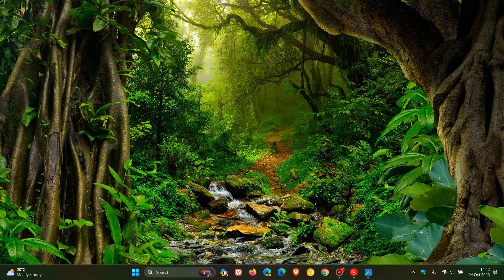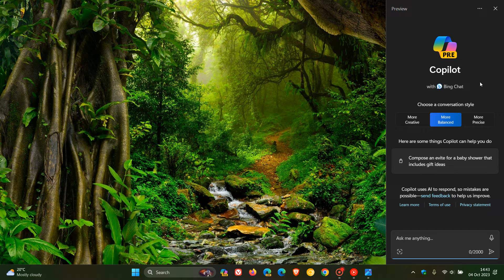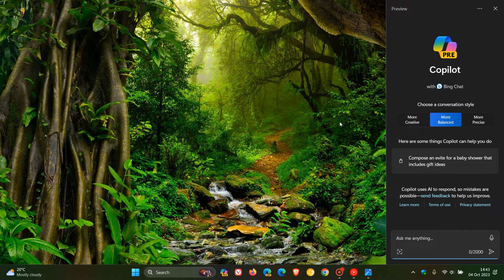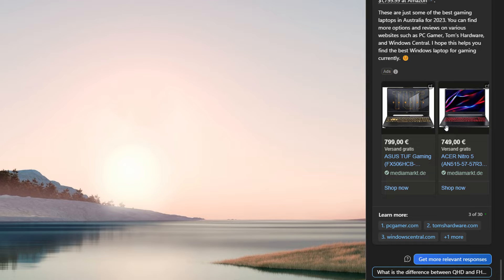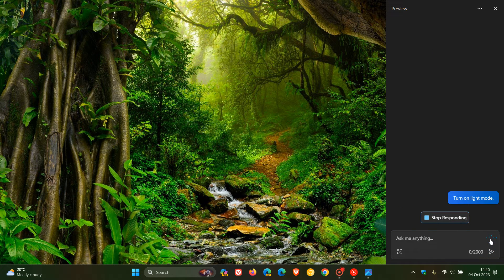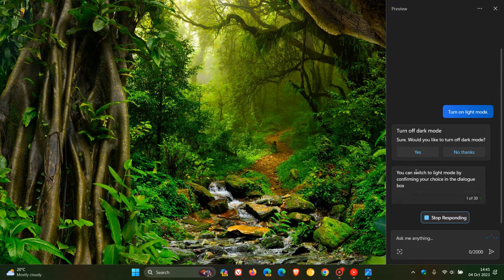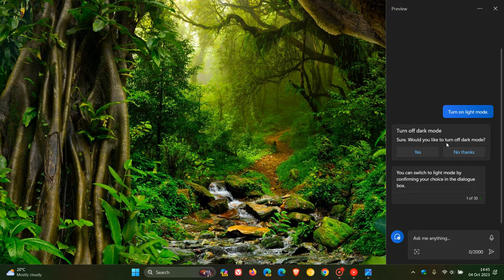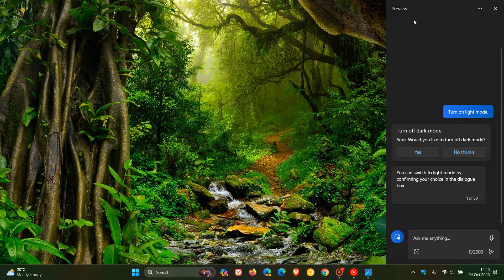Microsoft is now pushing Ads in Windows Copilot | I also find it to be Slow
Another platform for Microsoft to show advertisements now.